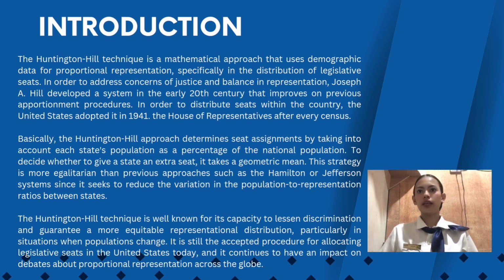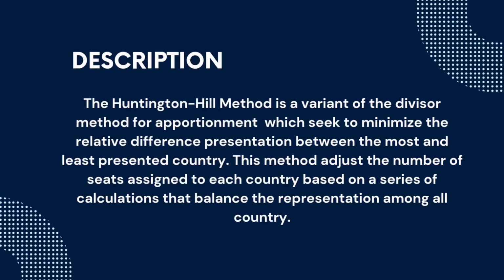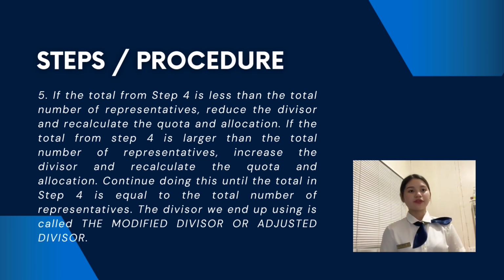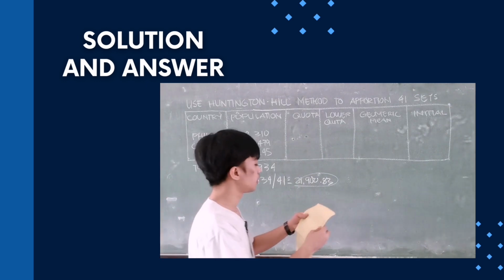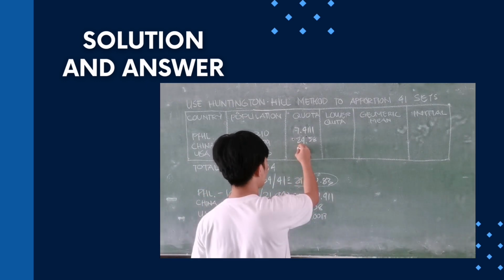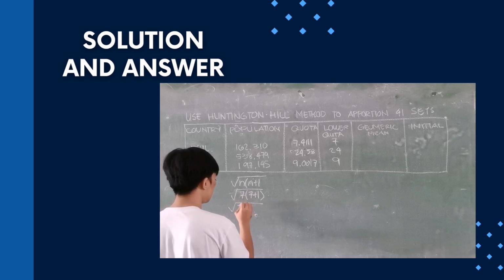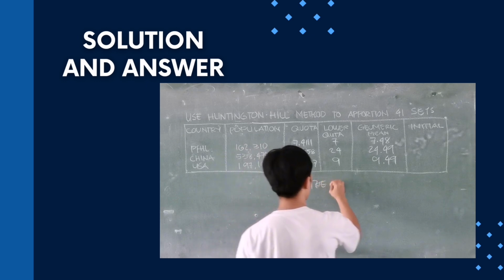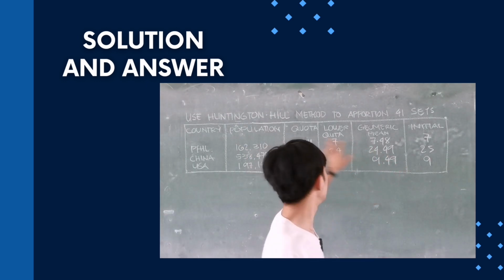Huntington-Hill Method Group 6 MATH 101